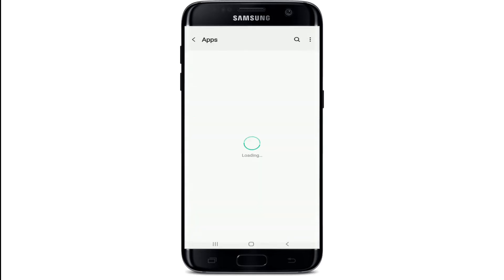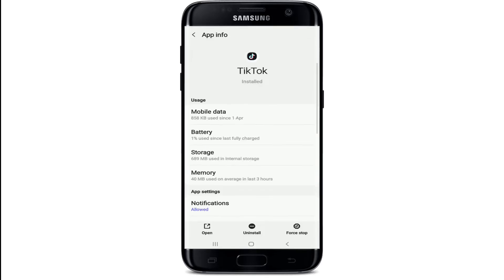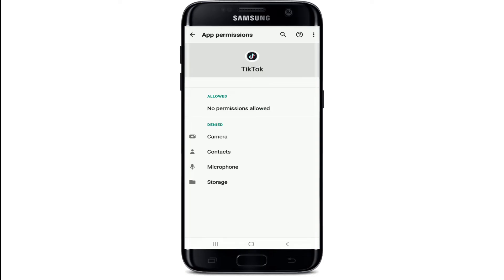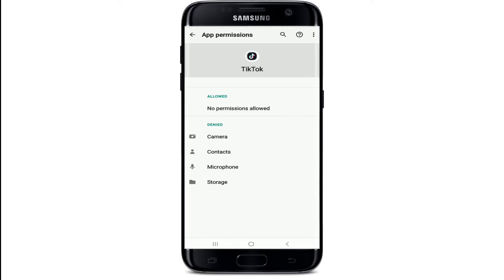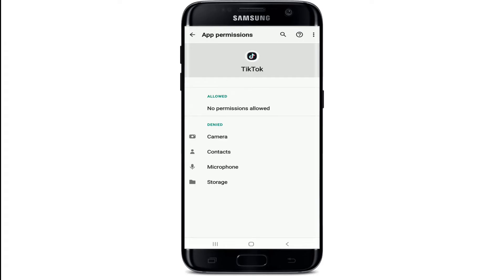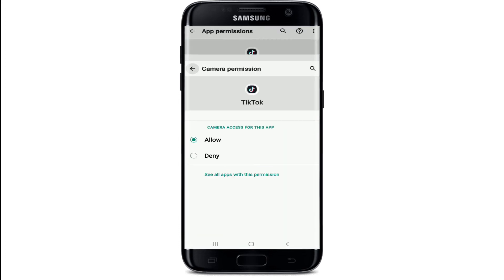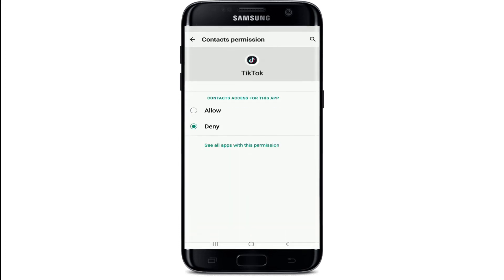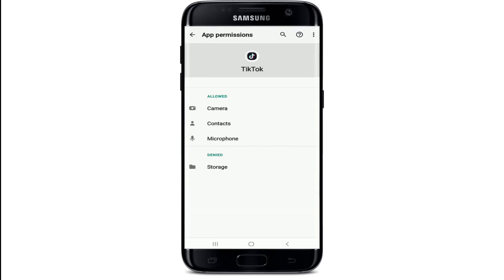How to Fix TikTok Grant Permission Issue 2021?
Does your Tiktok doesn’t have permission to use your phone features? Here in this video we will show you how you can grant permissions on Tiktok so that your Tiktok app can be fully used.

When a user downloads TikTok, they immediately must agree to a set of permissions to permit the app to function. These include access to your phone's microphone, camera, contacts, location services, and clipboard. If you fail to do so you can simply grant permission from your device. Here’s how:
1: Go to your phone settings
2: Tap on ‘apps’
3: Search for ‘TikTok’
4: Now tap on ‘permissions’
5: From there if the access is denied for all the features to be used on Tiktok like camera, microphone, contacts and storage ‘allow’ all the access features one by one.